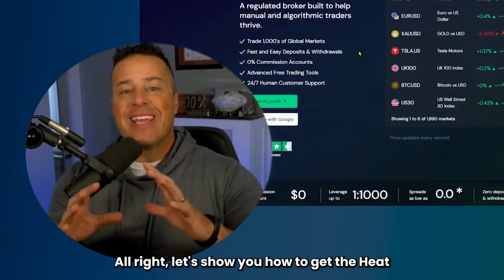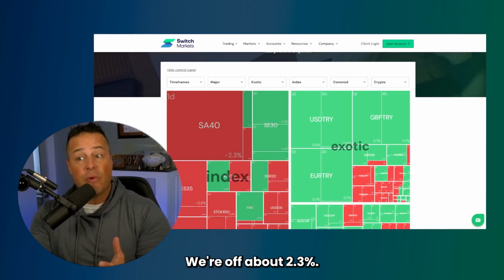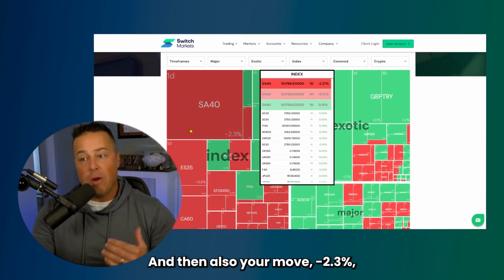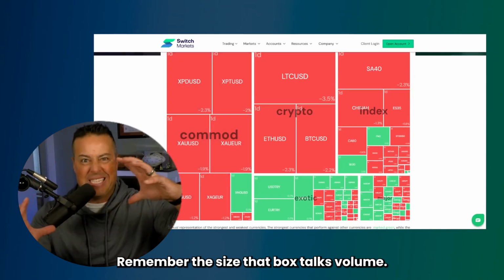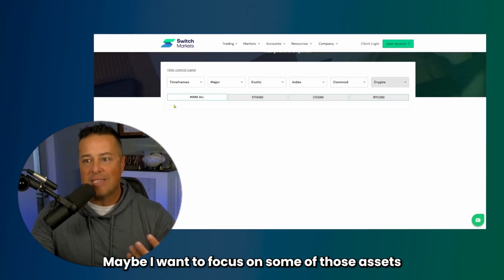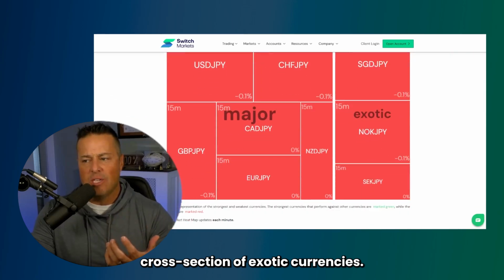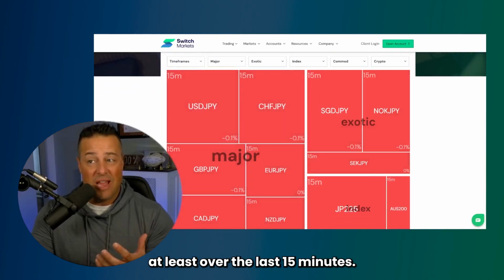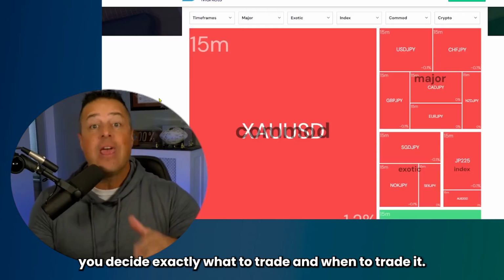How To Use The FREE Trading Heat Map In Under 7 Minutes! - Switch Markets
Use the FREE Market Heat Map today!

In this video, we walk you through the custom market heatmap tool available for free on the Switch Markets website. This powerful trading tool, available now on the Switch Markets website, allows you to visualize real time market data to identify which assets are driving the most volume and liquidity across the global markets.

Whether you are trading stocks, forex, commodities, or crypto, our market heatmap gives you an instant visual representation of asset performance. You will learn how to spot high volume assets, identify strong trends, and see where the liquidity is flowing without needing complex charts or paid subscriptions. This tool is designed to help traders of all levels make faster, data driven decisions by highlighting the strongest and weakest instruments in real time.

What you will learn in this video:

How to access and navigate the free Switch Markets market heatmap

Filtering real time data for forex pairs, cryptocurrencies, and stock indices

Understanding color coded volume and liquidity indicators

Using the heatmap to spot volatility and potential trade setups

Analyzing market sentiment across different timeframes

About the Switch Markets Heatmap:

Our custom tool aggregates live market data to show you exactly what is moving. Instead of scanning dozens of individual charts, you can use this heatmap to see the entire market landscape at a glance. It covers a wide range of assets including major and exotic forex pairs, global stock indices, and popular cryptocurrencies. The tool helps you cut through the noise and focus on assets with the highest trading activity and potential opportunities.